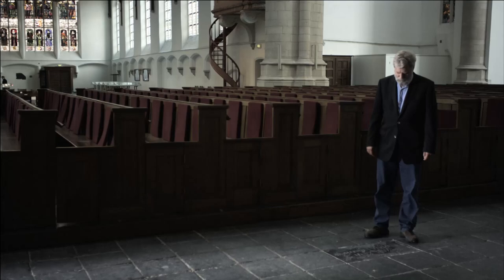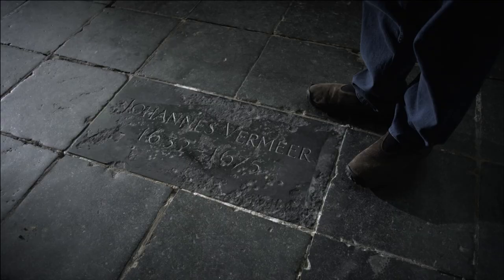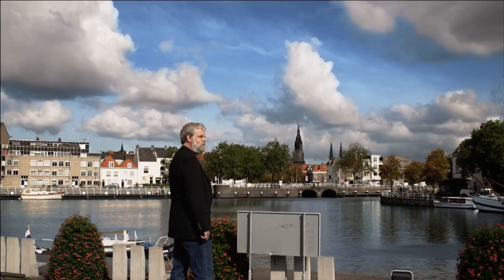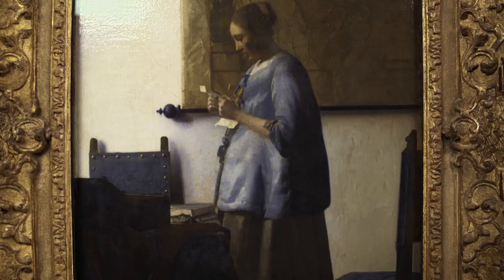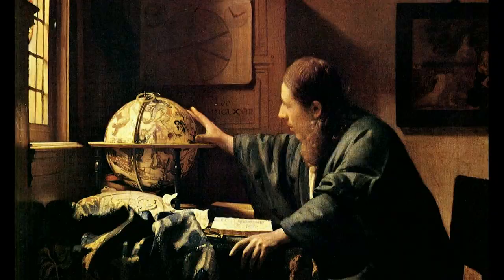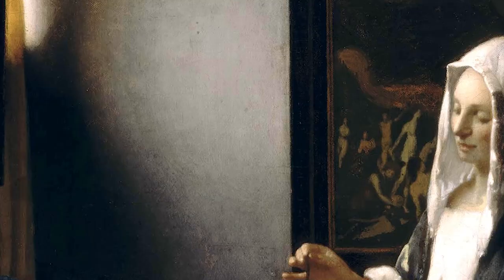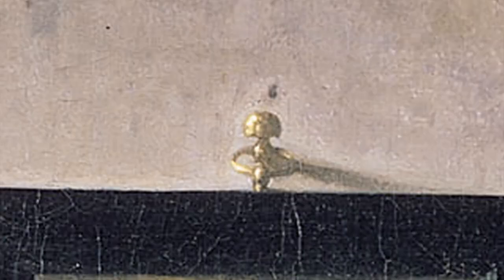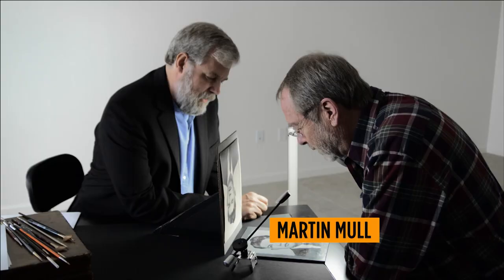Tims Vermeer | Trailer US (2014)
Darsteller / cast: Colin Blakemore , David Hockney , Tim Jenison , Penn Jillette
Genre: documentary
Regie / directed by: Teller ( Penn & Teller )
Kinostart Deutschland: 2014
Kinostart USA: 2014
offizielle Filmsite: http://

Verwendung mit freundlicher Genehmigung von
used with authorization